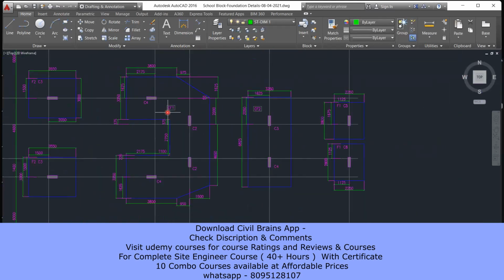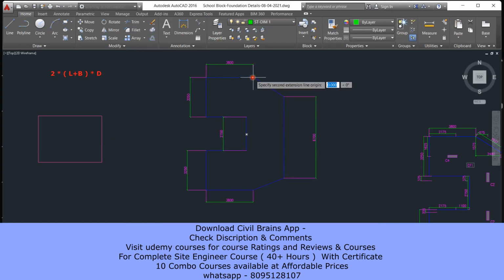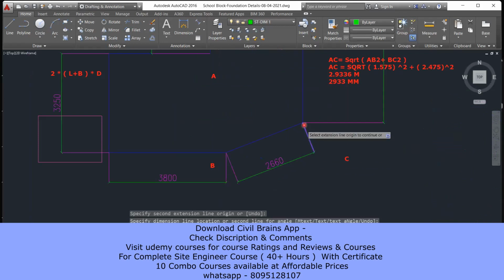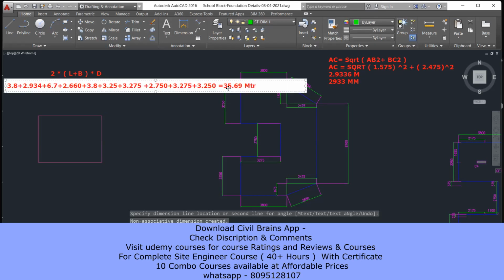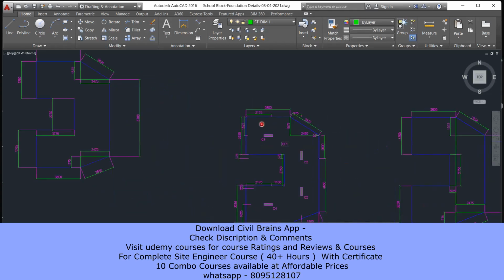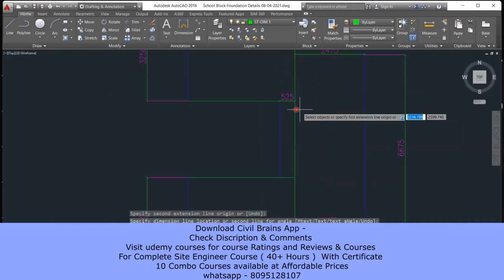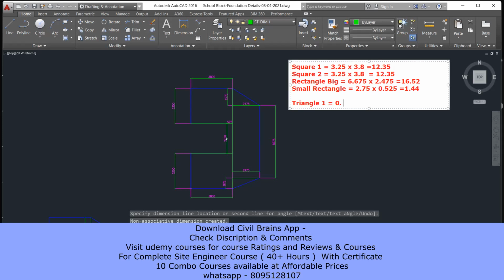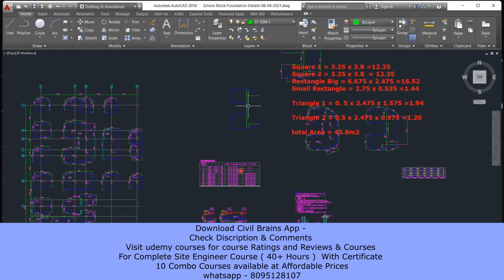Calculate Irregular Footing Area l Quick Calculation by AutoCAD l Shortcut Method for Finding Area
🔥 Course 4- Learn to Read Construction & Structural Drawing like Expert (27 hours content)

🔥 Course 9 – Basics of Civil Engineering in Construction-Interview Focus

🔥 Course 10 – Read Advanced Construction & Structural Drawing Like Expert

#,CIVILBRAINS
best_site-engineer-course